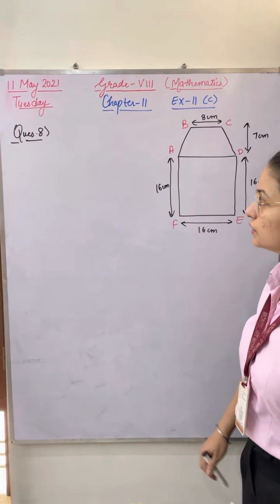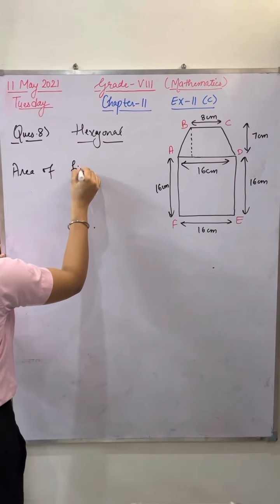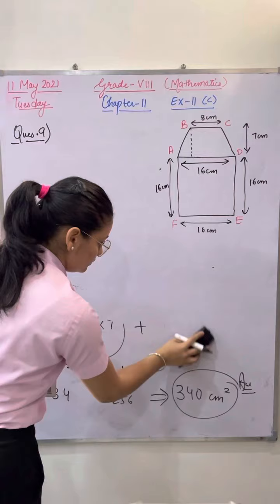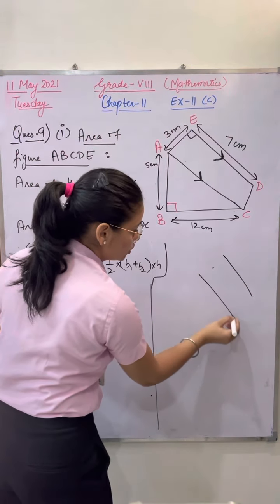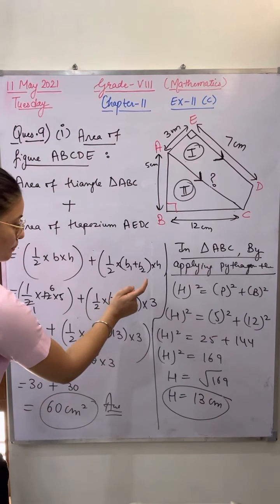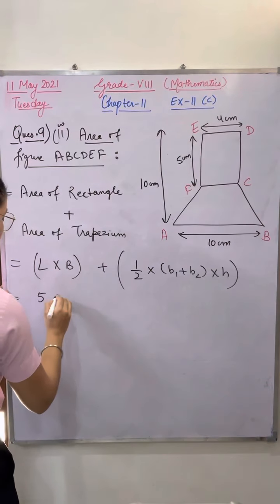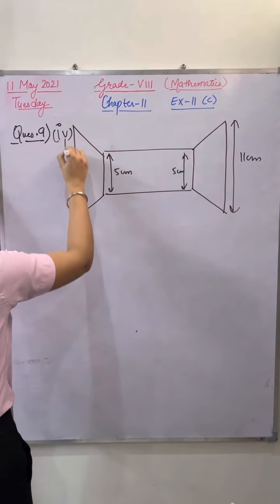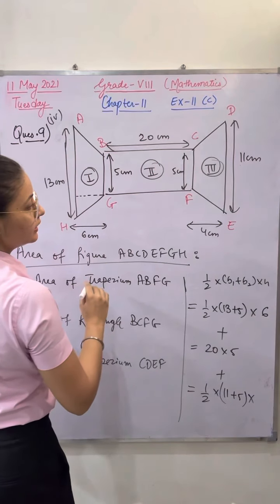CBSE | Mathematics | Grade-8 | Ratna Sagar | Chapter-11 | Area of Polygons | Ex-11(C)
Explanation of Area of Polygons with Ques- 8,9 and 10 of Exercise-11(C)